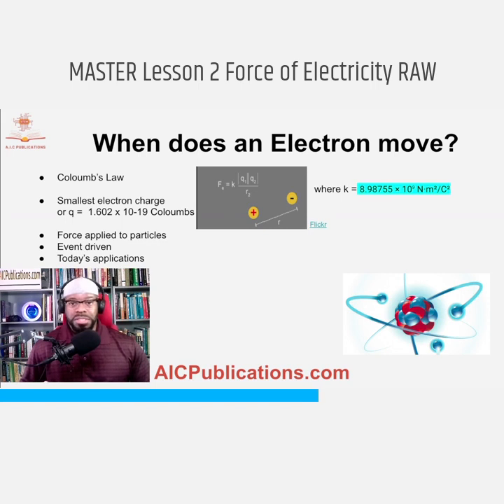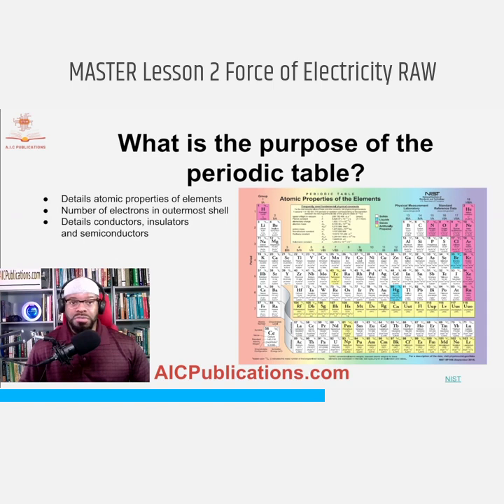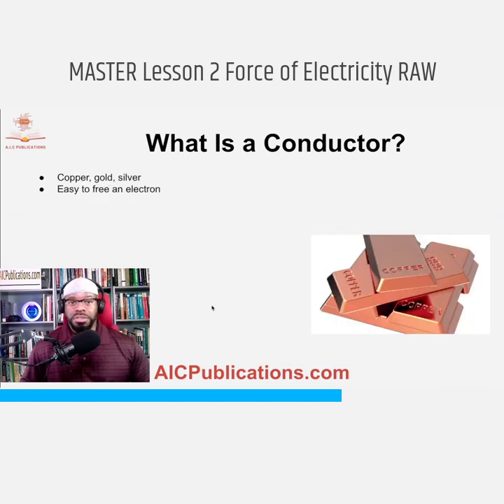MASTER Lesson 2 Force of Electricity RAW